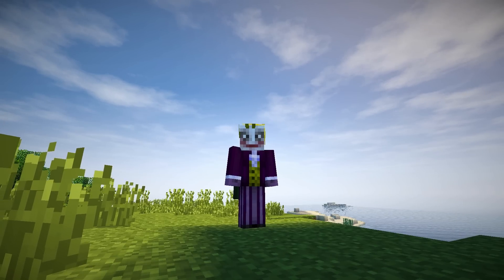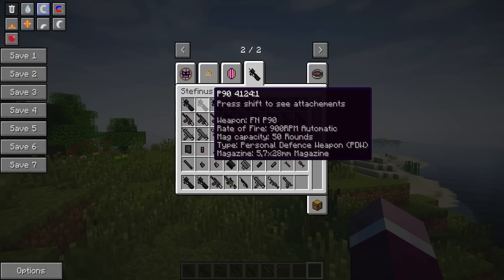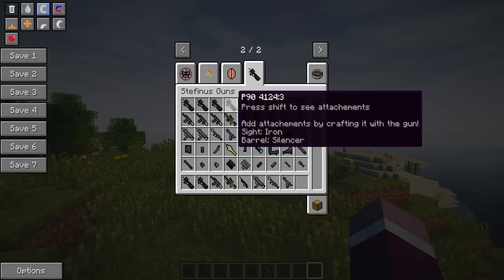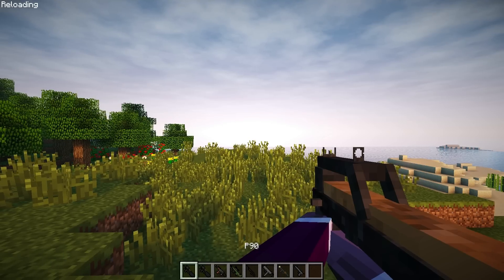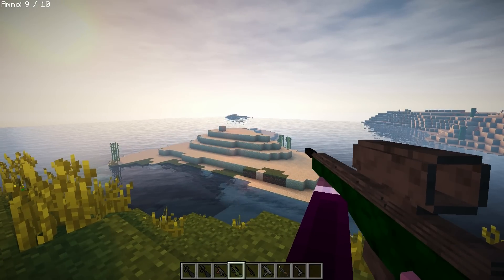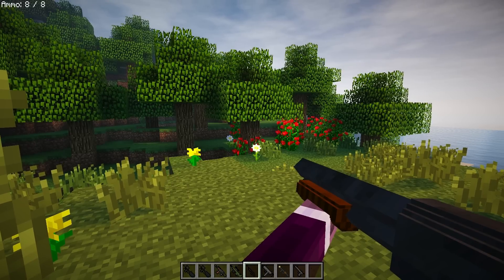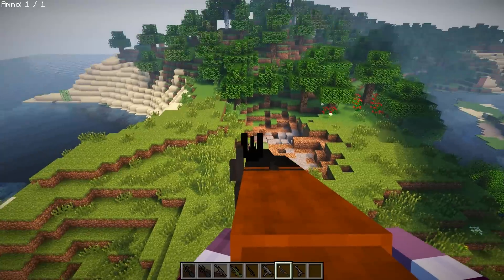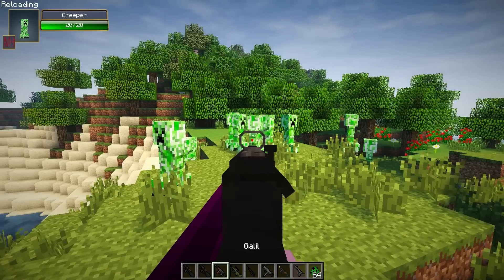Minecraft Stefinus 3D Guns Mod! HaHaHaHaHa! (Minecraft v1.7.10 Mod Spotlight)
Stefinus 3D Guns is a mod for Minecraft v1.7.10 that adds in tons of awesome 3D guns. Featured in the mod are P90s, Glocks, RPGs, and more! Each weapon is also fully customizable with addon attachments and other goodies. :)